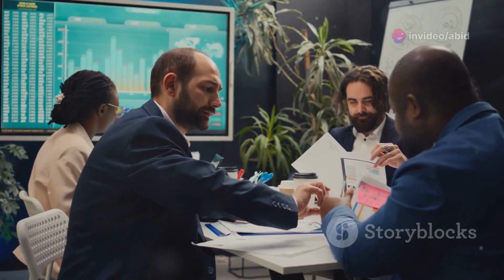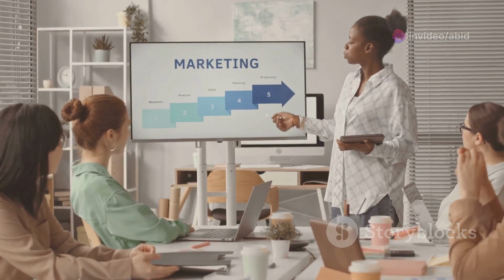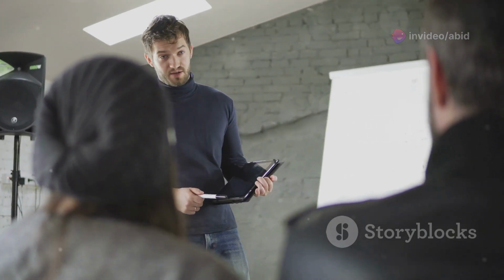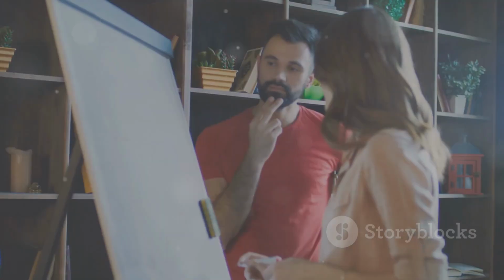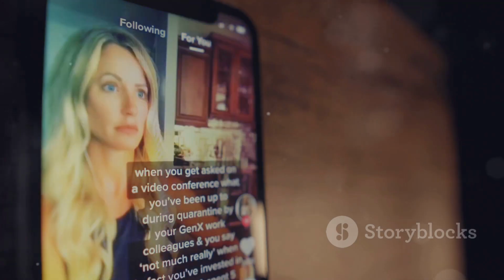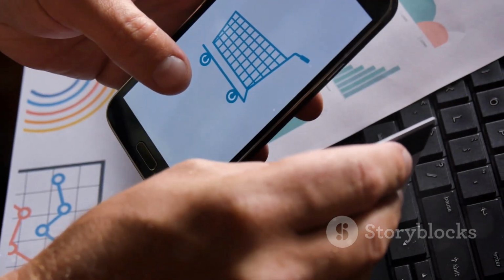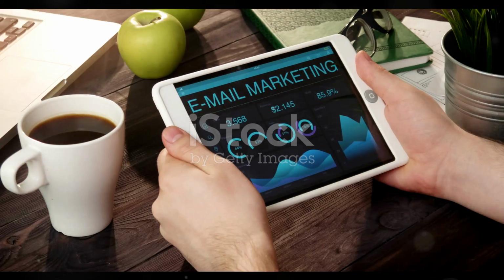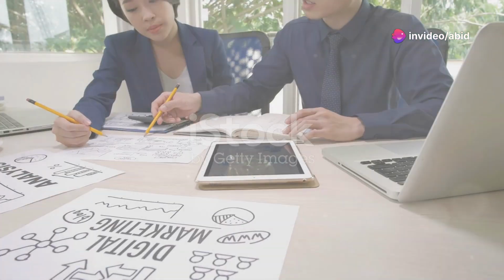What is Digital Marketing? | digital marketing explained | A Beginner's Guide to SEO & More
In today’s video, we dive deep into the fascinating world of digital marketing. Whether you’re a complete beginner or looking to sharpen your skills, this comprehensive guide will provide you with everything you need to know about digital marketing, including the crucial role of Search Engine Optimization (SEO).

📅 Timestamps:
00:00:24 Welcome to Digital Marketing Explained
00:00:45 What is Digital Marketing?
00:01:22 Types of Digital Marketing
00:01:51The Power of Content Marketing
00:02:18 Getting Found with SEO
00:02:56 Targeted Traffic with PPC
00:03:30 Building Relationships with Social Media Marketing
00:04:03 Nurturing Leads with Email Marketing
00:04:41 Leveraging Partnerships with Affiliate Marketing
Start Your Digital Marketing Journey Today

In this video, you’ll learn:

What digital marketing encompasses and how it can benefit your business or career.
The fundamentals of SEO and its impact on visibility and traffic.
Different strategies to kickstart your journey in digital marketing, including freelancing options.
It really supports the channel and helps us create more valuable content for you. We’d love to hear your thoughts—what topics in digital marketing interest you the most? Share your comments below!

marketing ,digital marketing, digital marketing explained, digital marketing beginners, what is digital marketing and freelancing, digital marketing service, A Beginner's Guide to SEO & More